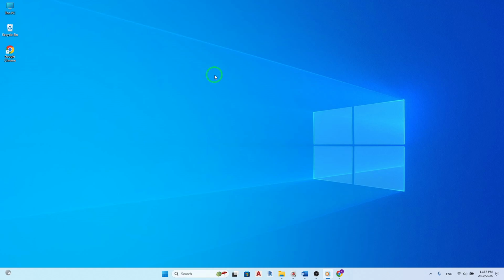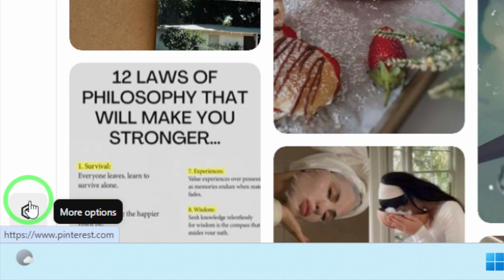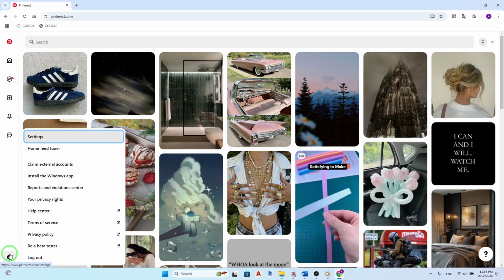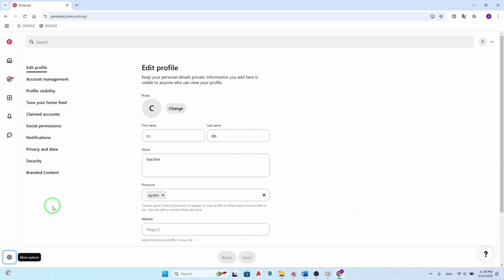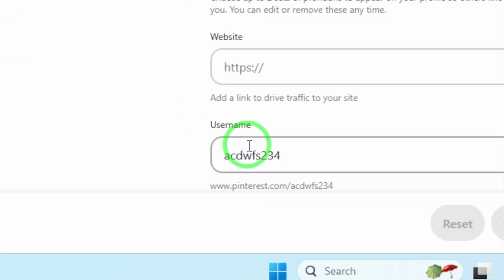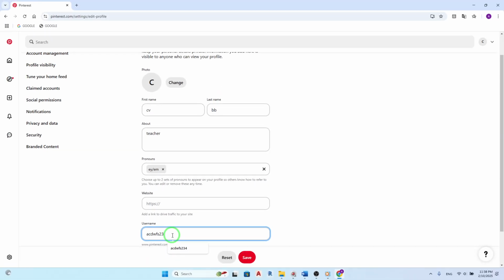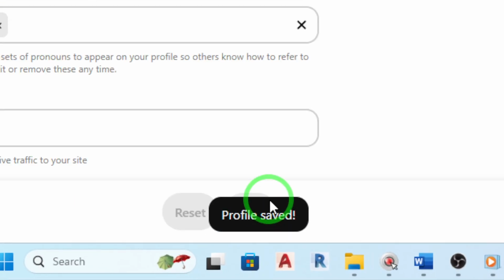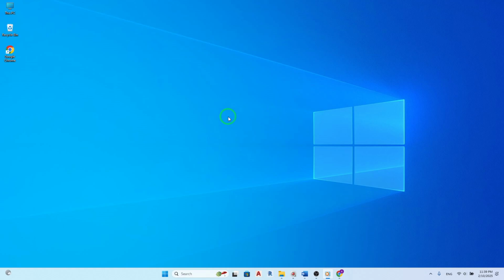How To Change Your Username On Pinterest On PC (New Update)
Learn how to change your Pinterest username on PC with the new update! This video walks you through the simple steps to update your username, ensuring your profile reflects your current brand or identity.

Here's how to change your username on Pinterest:

1.  Open Pinterest.com

2.  Click on the gear icon at the bottom left corner

3.  Then Settings

4.  Enter to Edit profile

5.  At the username bar, change it

6.  Click on Save

Timeline:
00:00 Start
00:12 How to do it
01:05 End